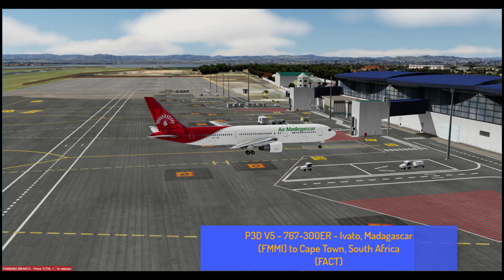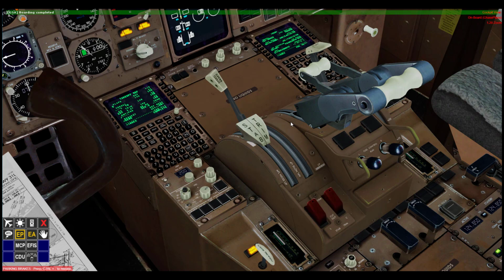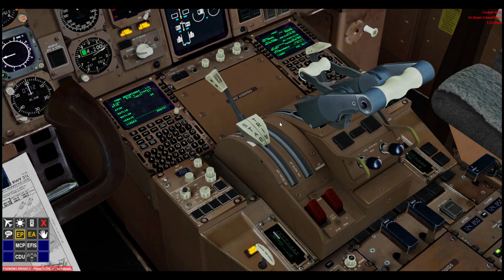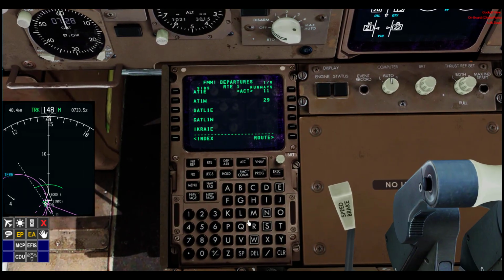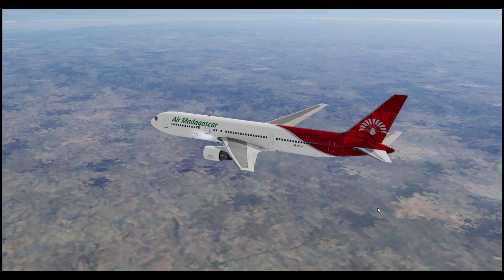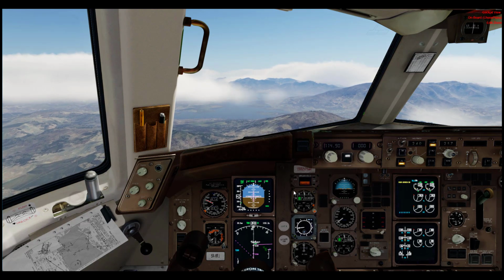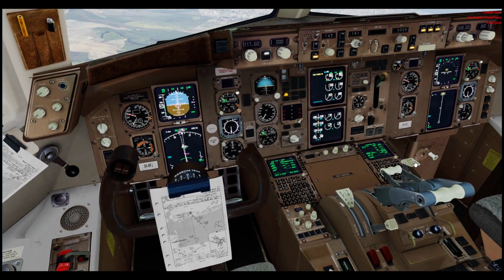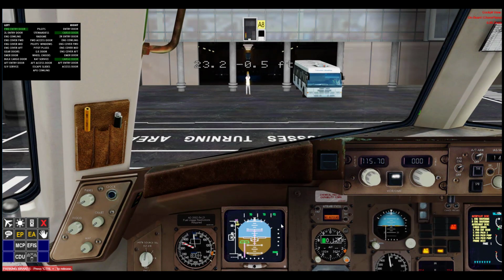P3D V5 - 767-300ER Ivato, Madagascar (FMMI) to Cape Town, South Africa (FACT)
I will be posting a series of flight videos showcasing airports in beautiful regions of the world I don't think get enough attention: South America, Africa, Oceania, and the Caribian.   I hope to spark an interest in Captains to make some of these regions and airports to make this your next destination.

Prepar3D V5
8700K OC 4.67 GHz
RAM 32GB
Nvidia RTX 2080 Ti
Prepar3D V5
South World Scene - Ivito Intl - FMMI
FSDG - Cape Town - FACT
Captain Sim - 767-300ER